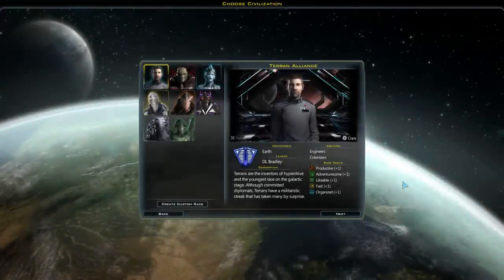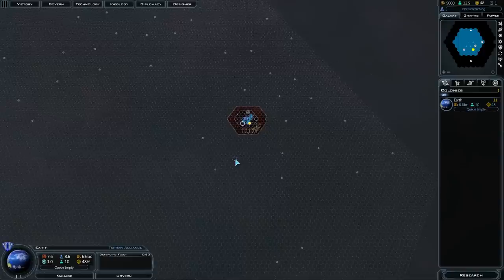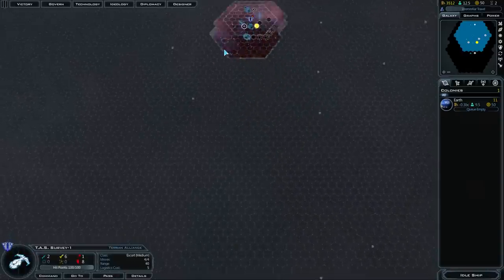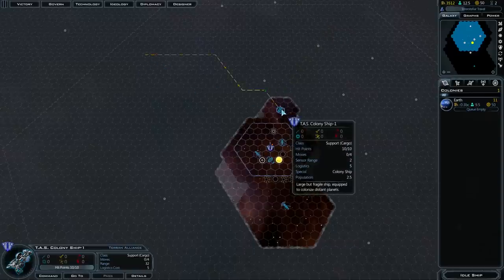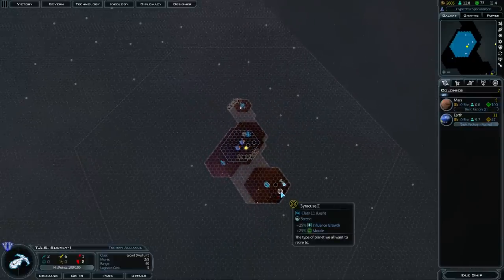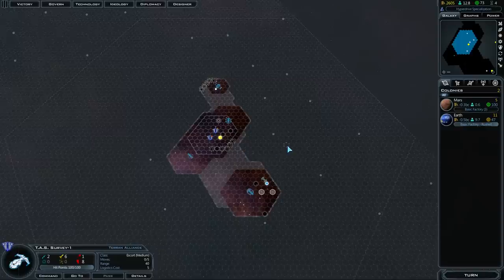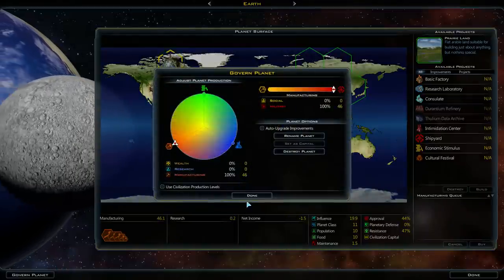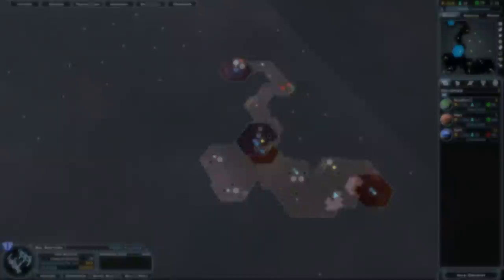Galactic Civilization 3 Guide - #1 - Early Game: How to colony spam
First video of my Galactic Civilizations 3 guide series.  Early game colony spam.  Next up planetary management/specialization.

Useful Galactic Civilizations 3 Links

Galactic Civilizations is a registered trademark of Stardock Entertainment.